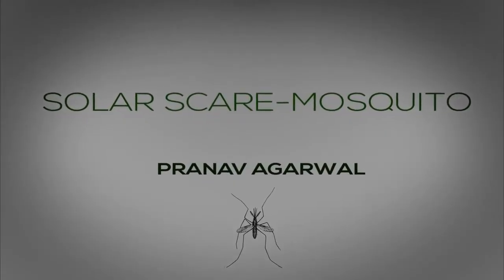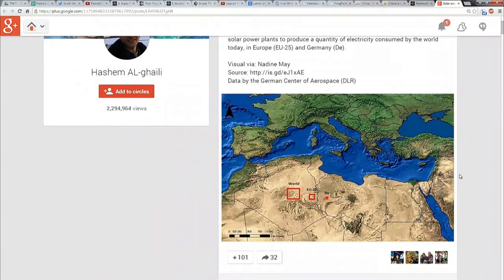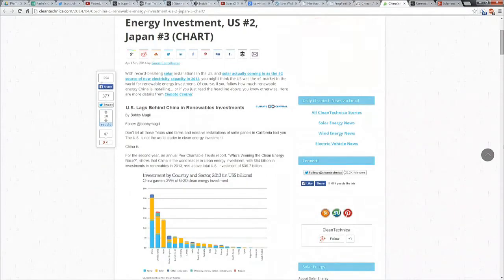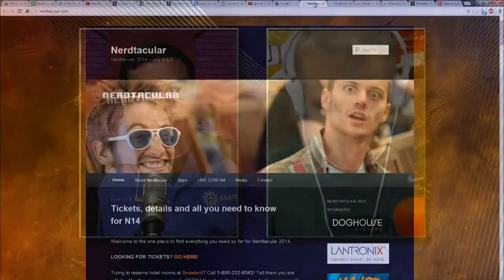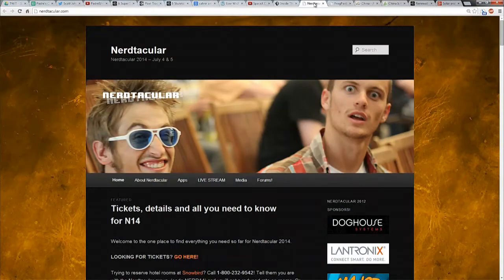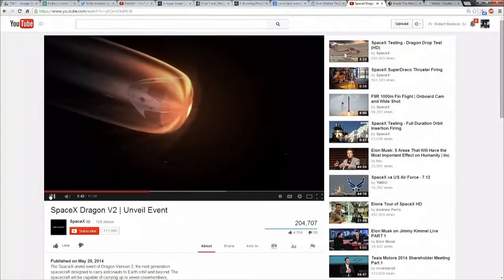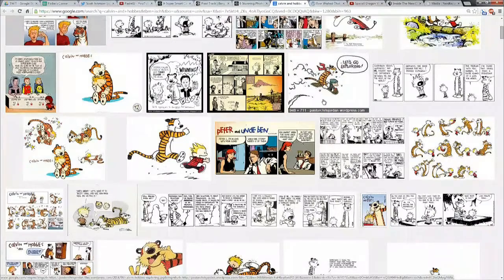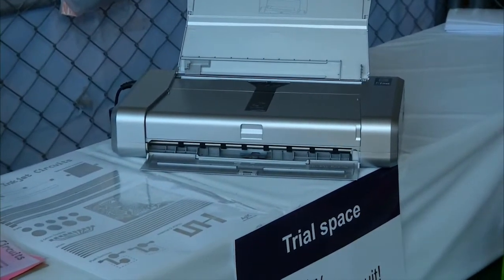Padre's Corner #16 - Scott Johnson - Part I : Nerds, Nerds, Nerds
In this Comcast-interrupted episode, I talk Green Energy and mosquitoes, then Scott "Eff a Dawg!" Johnson stops in to talk comics, movies and the culture of geek.